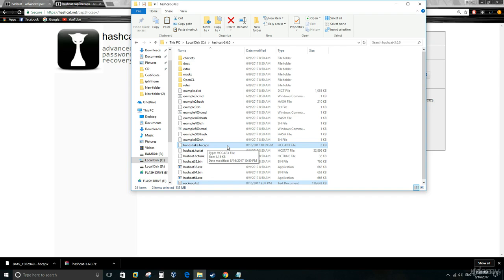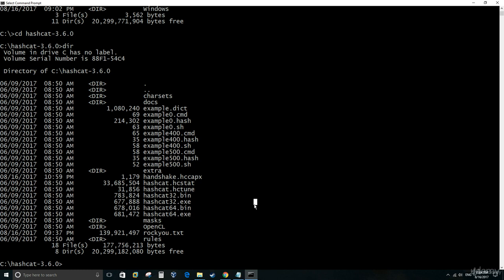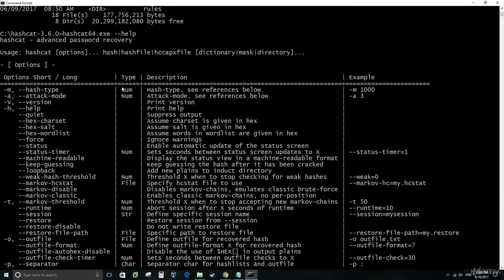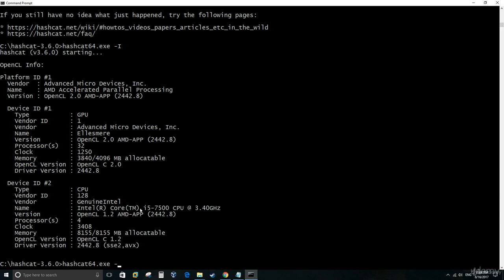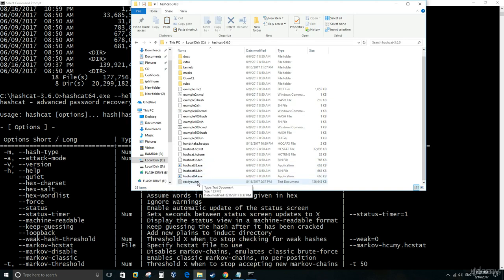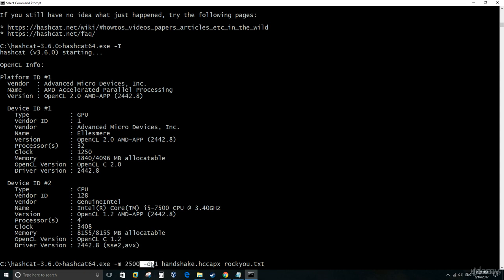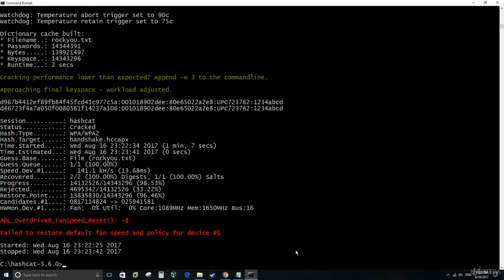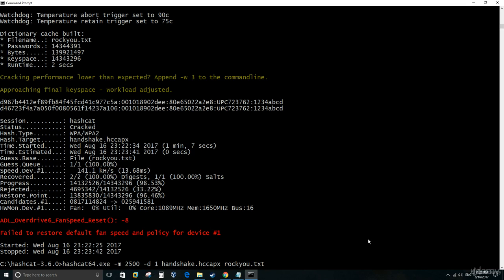Wifi Hacking through gpu method Live demo